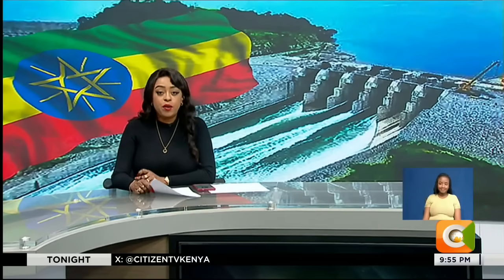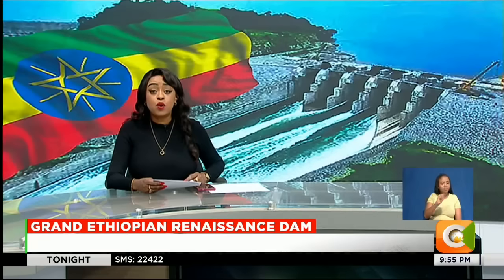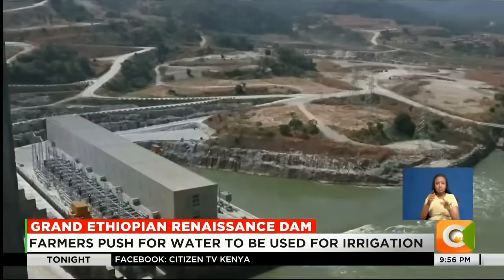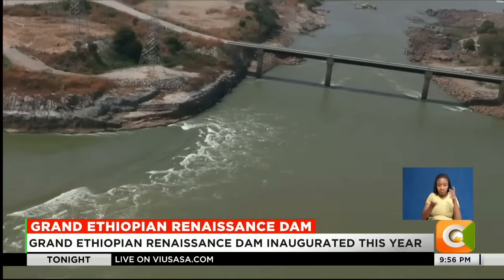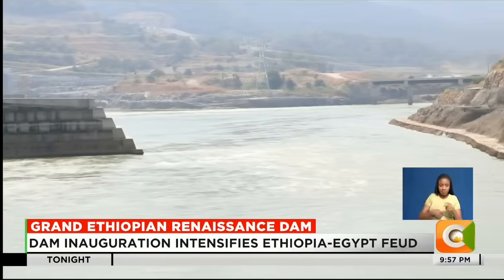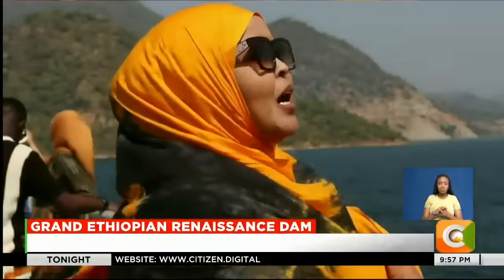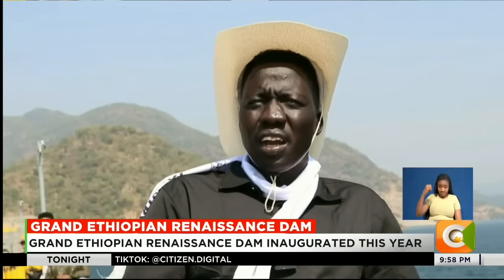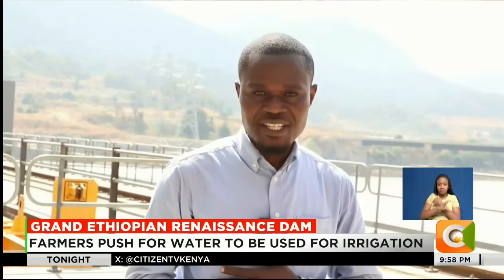| MY YEAR | Grand Ethiopian Renaissance Dam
With Ethiopian Grand renaissance dam positioning itself as the Africa's largest hydroelectric project in terms of power generation,producing 6450 gigawatts,for Ethiopian population domestic use and industrialisation, there are rallying calls for diversification of the use of the dam to carry out irrigation of crops in order to address food shortage in IGAD member states.Citizen TVs'  Bonface Barasa,visited the Dam in North West Ethiopia and brings us the story from the federal democratic republic of Ethiopia.